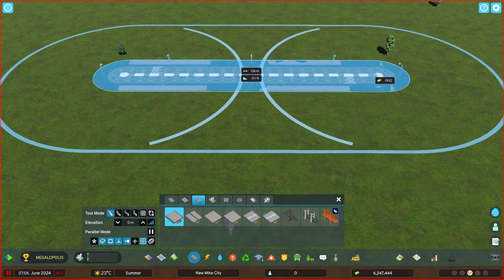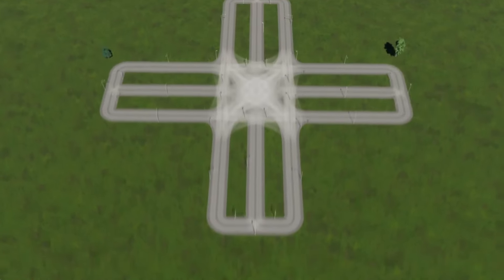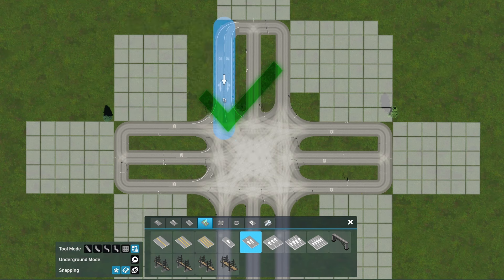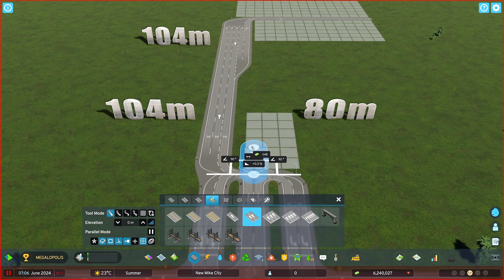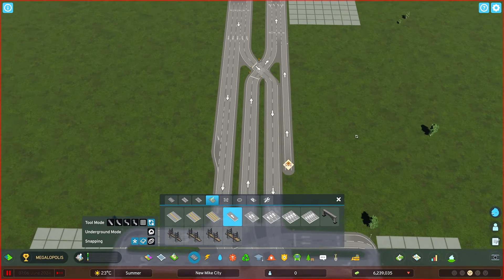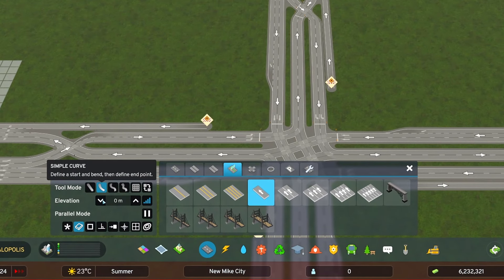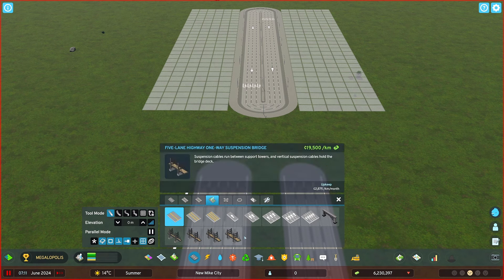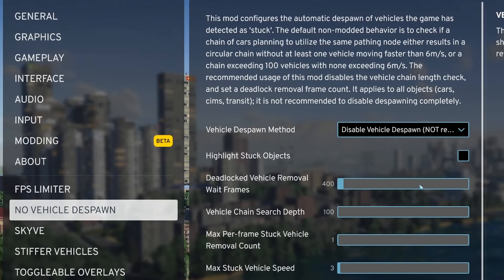😎 Building the most Efficient High Capacity Intersection in Cities Skylines 2 | Junction Tutorial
🍺Sit down, relax and be Entertained.🍺

😎 In this one, I will teach you how to build the Ultimate Traffic Light Intersection.
Today you will learn how to build the most efficient Intersection Interchange Junction in Cities Skylines 2
You will learn how to build non conflicting left turns and how to build a Supernode with a Custom Traffic Light. You will learn how to build this Intersection Interchange Junction Supernode in Vanilla Cities Skylines 2, without using any mods.

⬇️Here's a detailed video on how to optimize your settings in Cities Skylines 2 for Double FPS⬇️

Witness your creation in action as I showcase the final result in an entertaining epic way. Transform your city planning skills and bid traffic chaos farewell!

Have fun building my 💥 ULTIMATE Most Efficient Traffic Light controlled Intersection💥